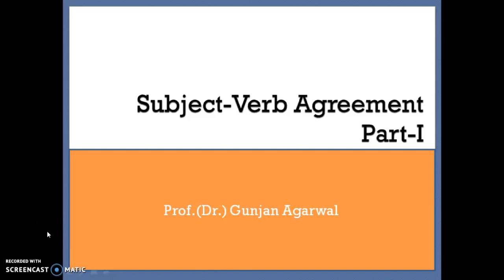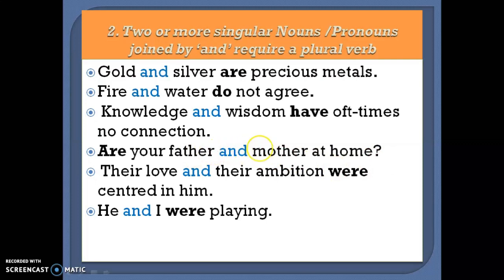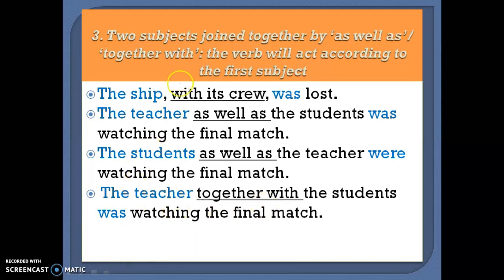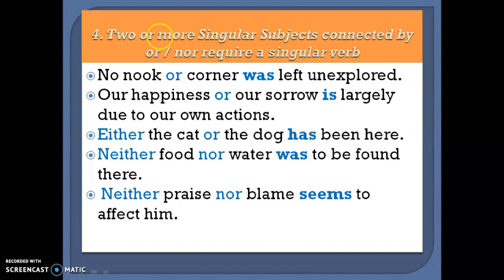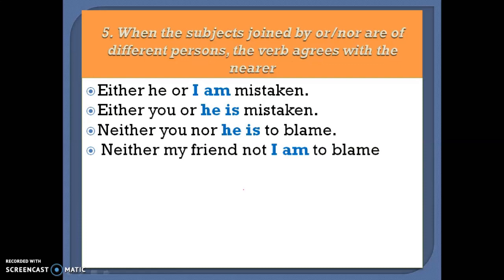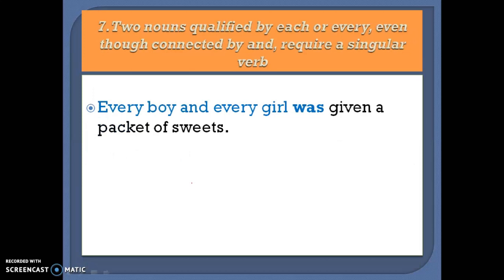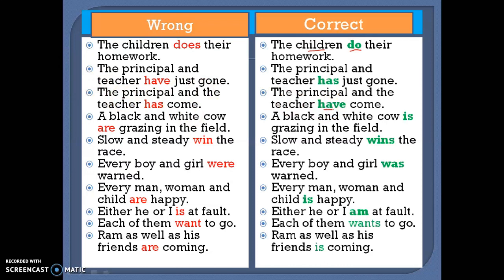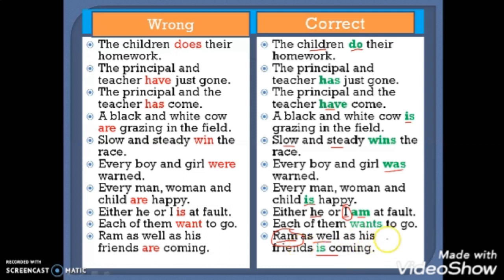Subject-Verb Agreement (Part-1): rules with examples by Prof. (Dr.) Gunjan Agarwal